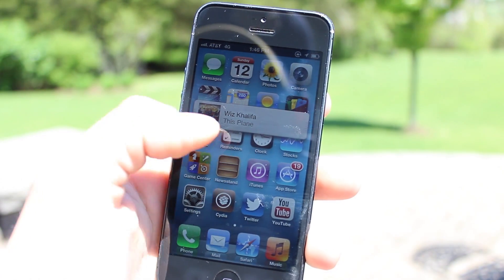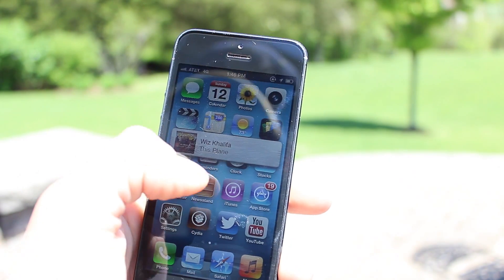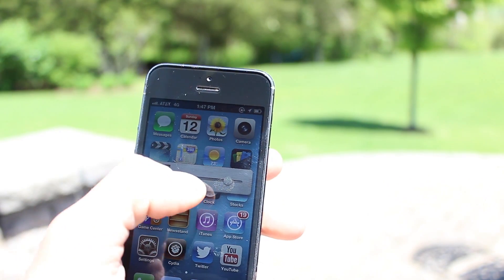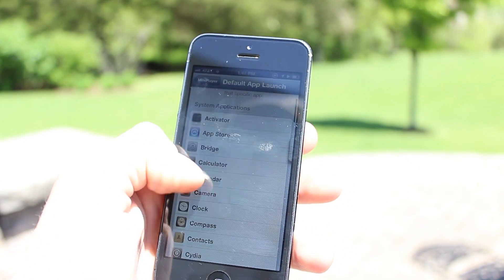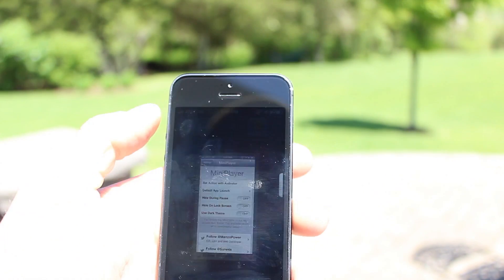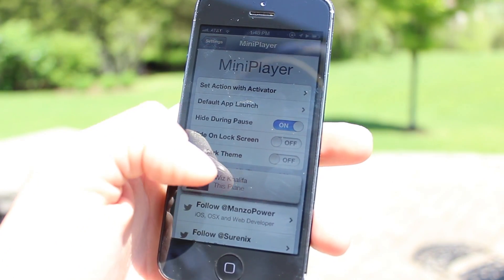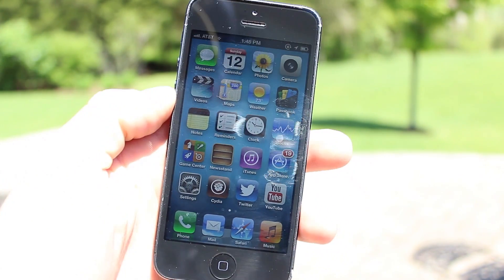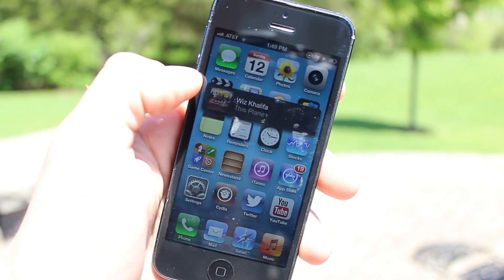MiniPlayer - iTunes 11 MiniPlayer for iPhone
Name: MiniPlayer
Repo: BigBoss
Price: $1.99